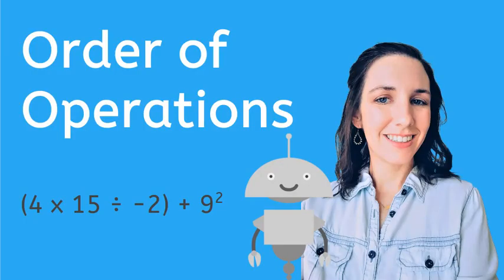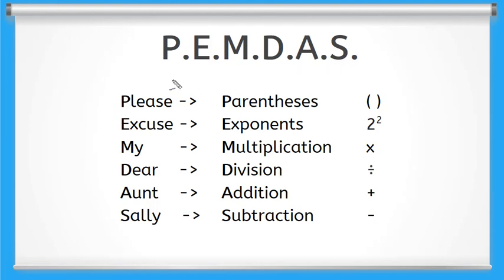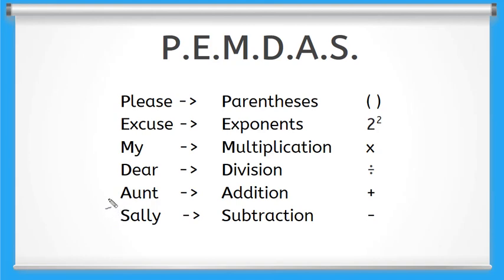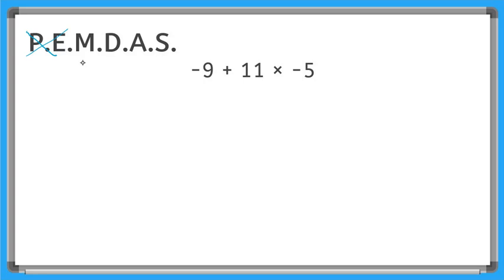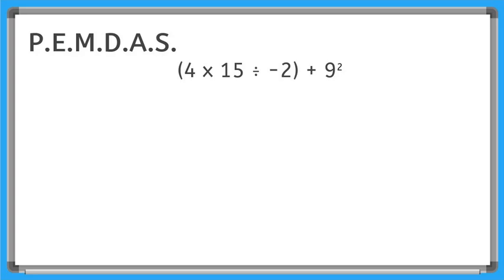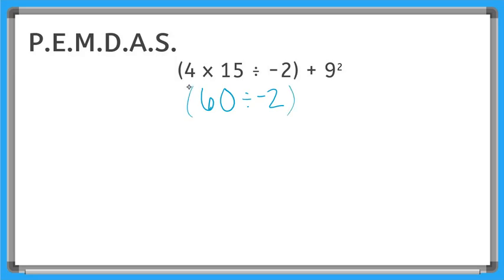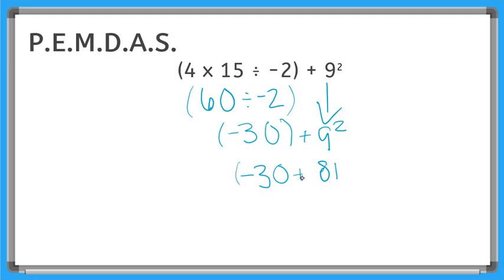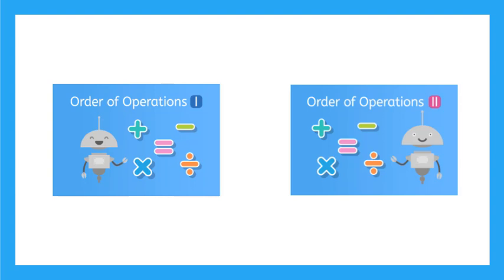What is the Order of Operations?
Learn the proper order to use when doing long math problems.